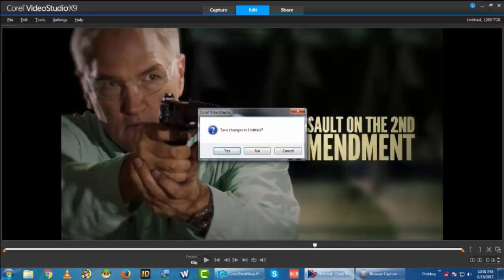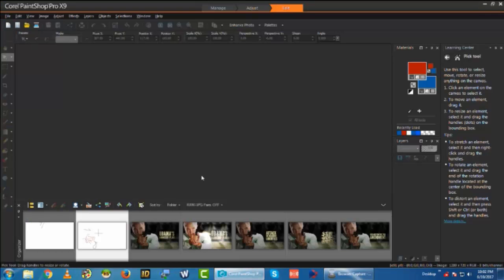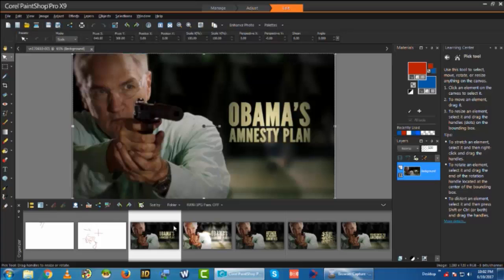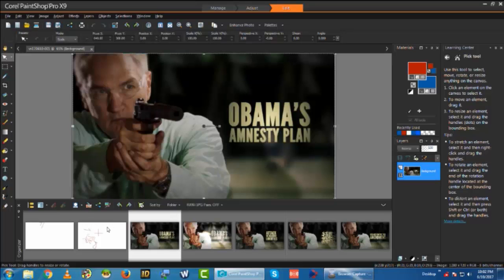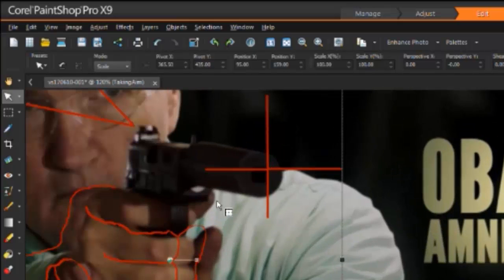Luther Strange Takes Aim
A documentary of how advertising agencies use a single still frame photo and trick you into believing it's a action movie